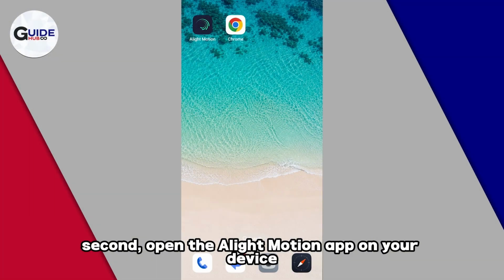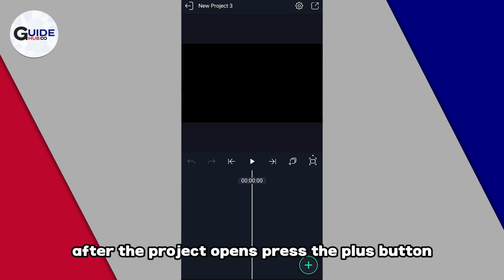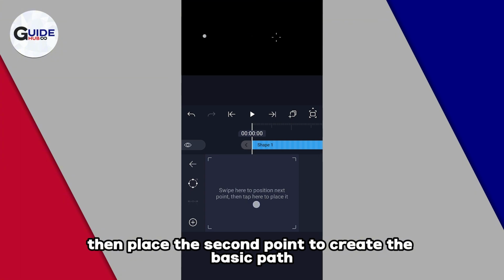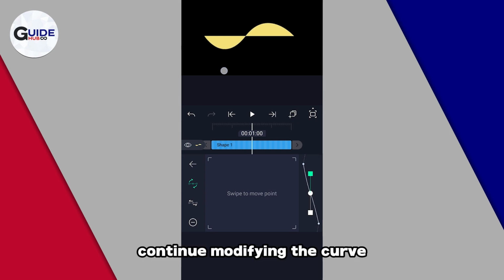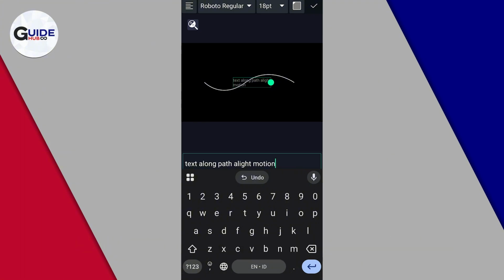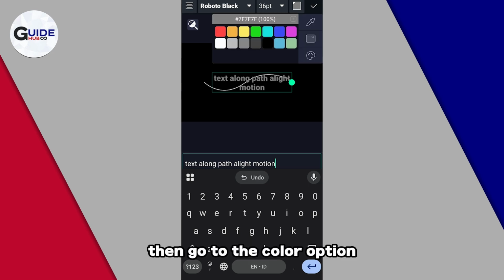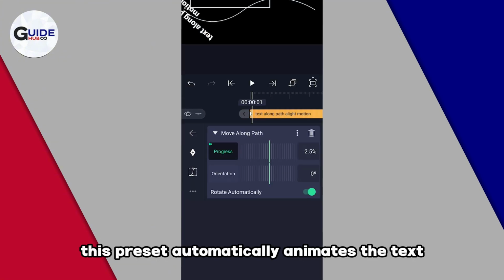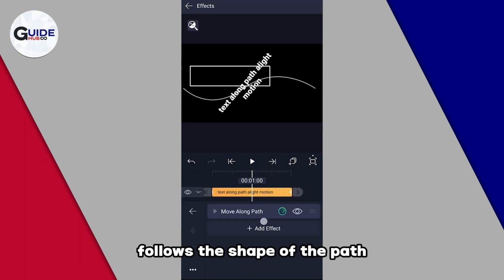Text Along Path Alight Motion (𝟮𝟬𝟮𝟲) | 100% WORKS | NO Yapping, To The Point! | FAST & EASY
(2026) Learn Text Along Path Alight Motion in this video (NO YAPPING + 100% WORKS!) | EASY FULL GUIDE, Everything You Need To Know! | Text Along Path Alight Motion